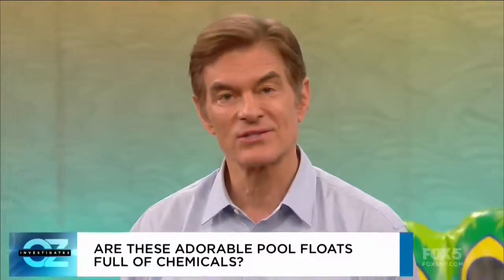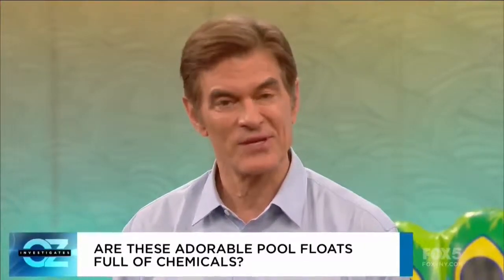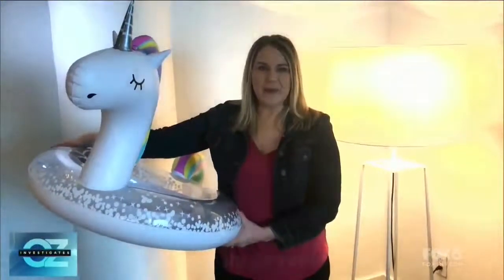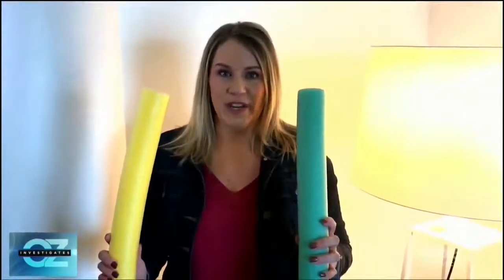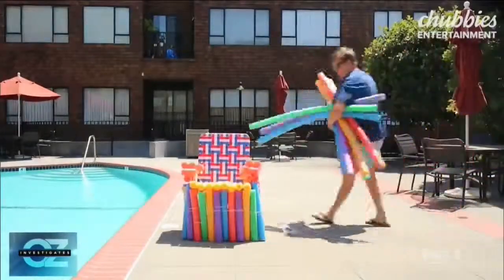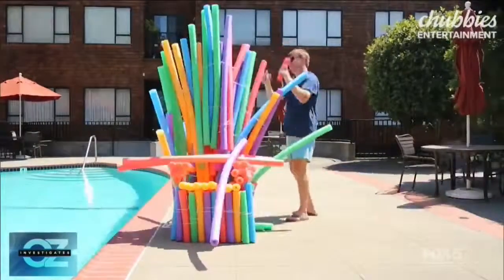Chemicals in Pool Floats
A sneak peek into my segment on Dr. Oz (aired on May 22nd, 2019) on the chemicals found in pool floats - and how to easily reduce your family's exposure.